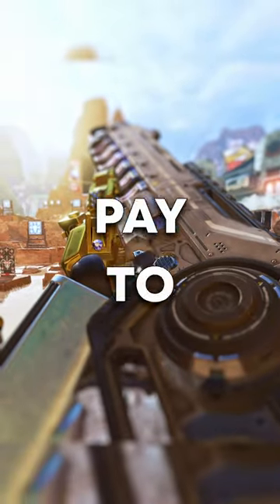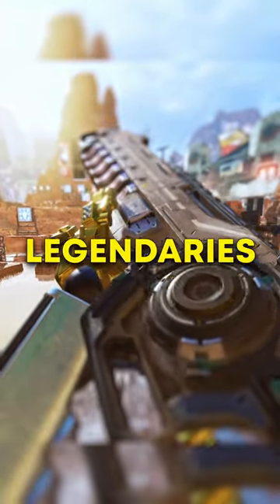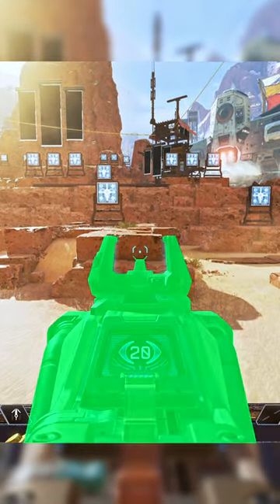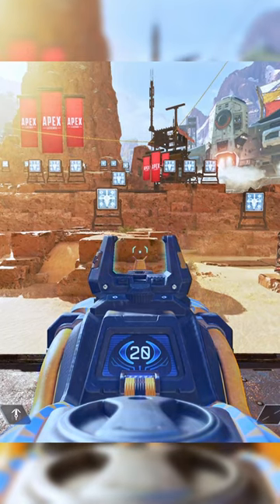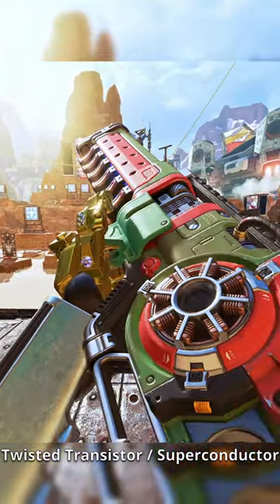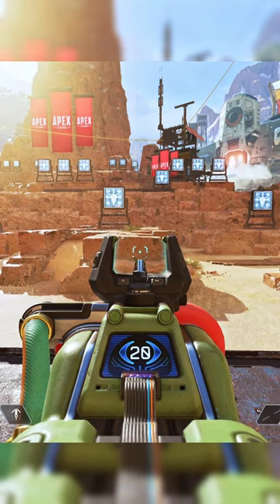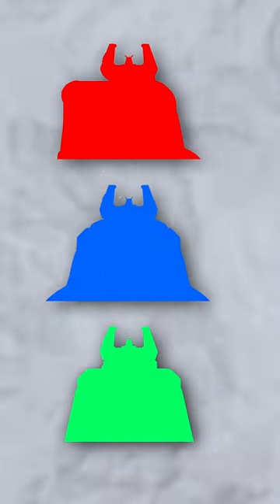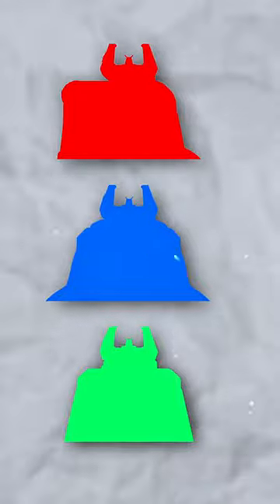Are the Nemesis Rifle Skins Pay To Win?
the nemesis is epic. the skins are not.